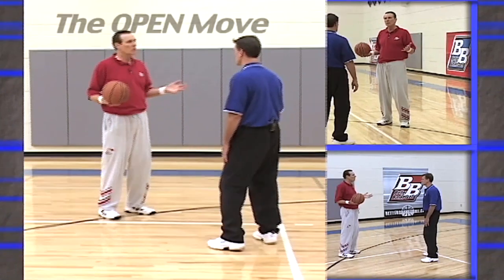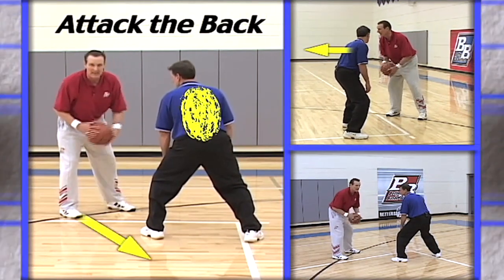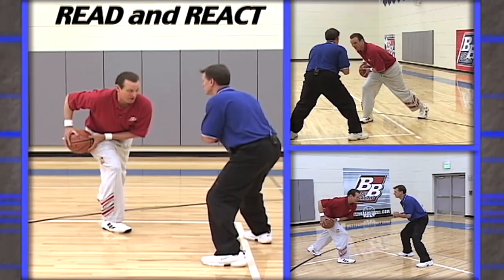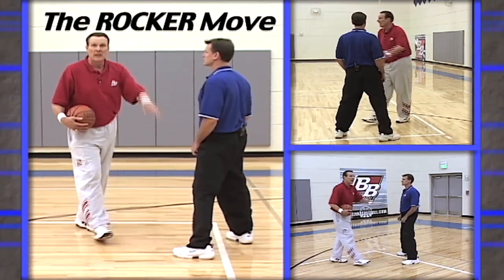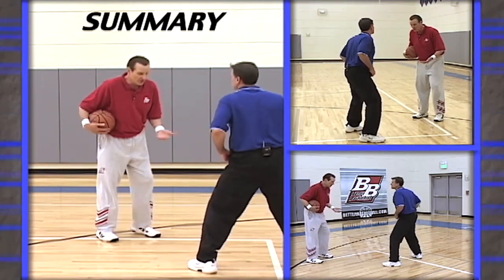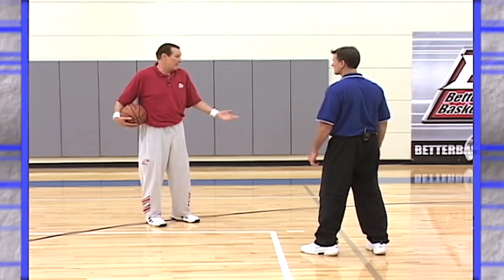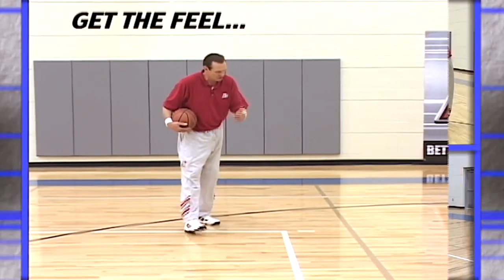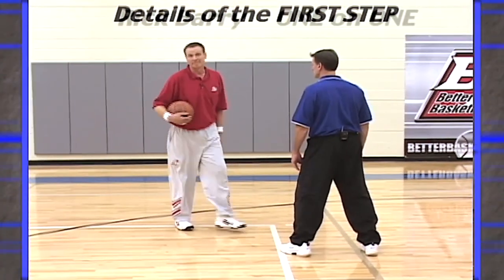Better One-on-One with Rick Barry